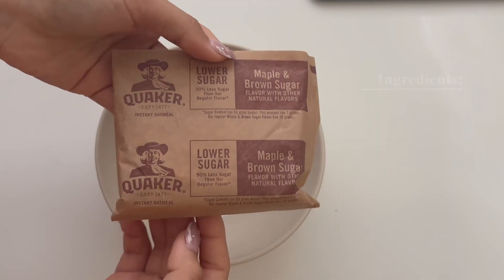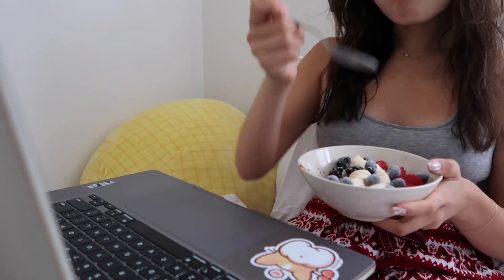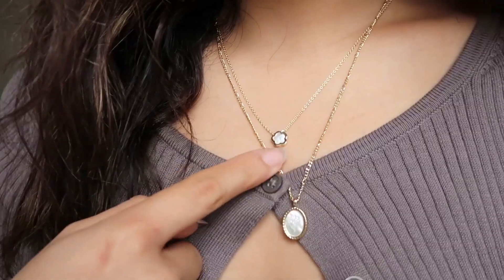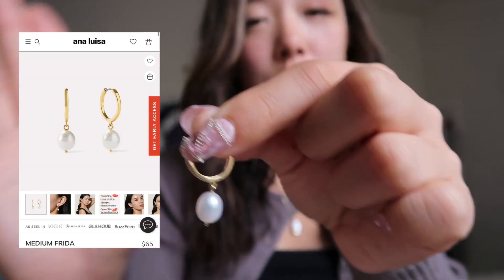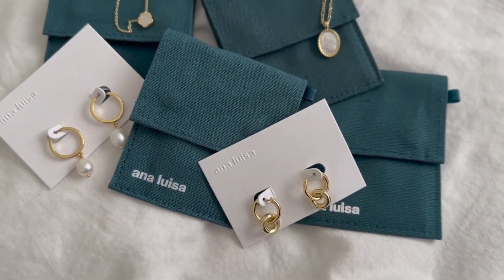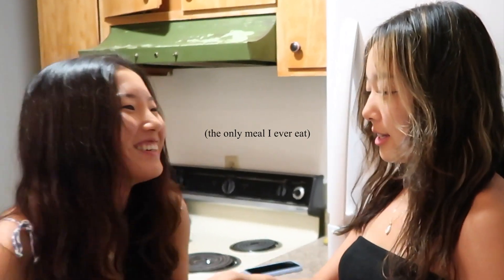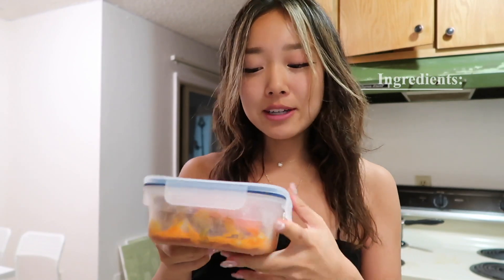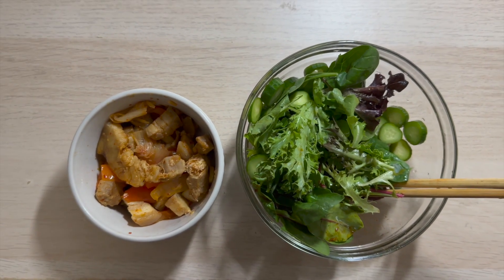REALISTIC WHAT I EAT IN A DAY AS A COLLEGE STUDENT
Don't miss out - check off your holiday list! 🎁✨
The perfect jewelry gift awaits! 💎🕒

What I usually eat in a day for a pretty busy college student

BREAKFAST:
oatmeal
chia seeds
soy milk
strawberries
banana
blackberries
blueberries
peanut butter

LATTE

DINNER:
pork belly
soy sauce
minced garlic
bell peppers
onion
cucumber
spring mix

Lot of tangerines :)